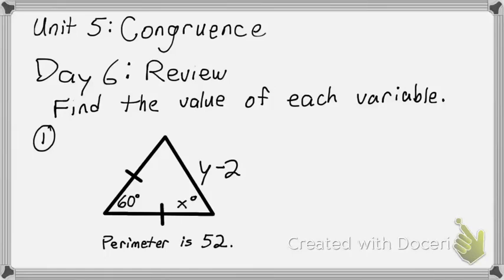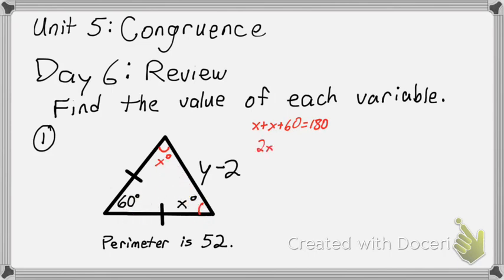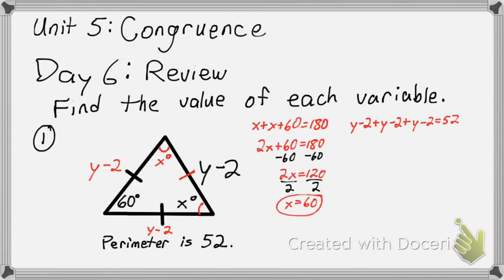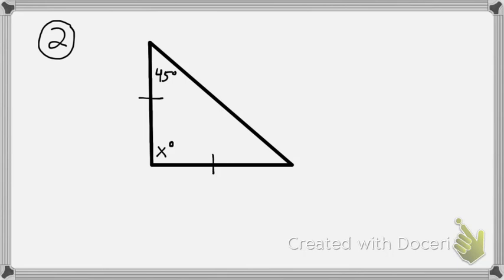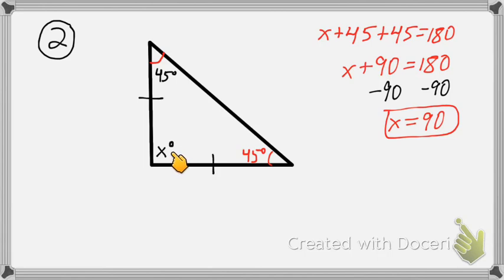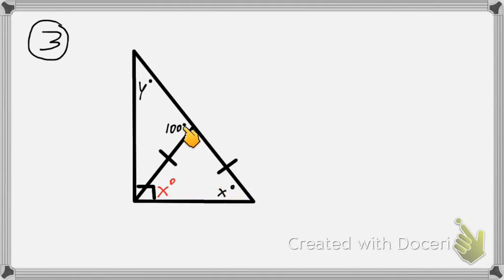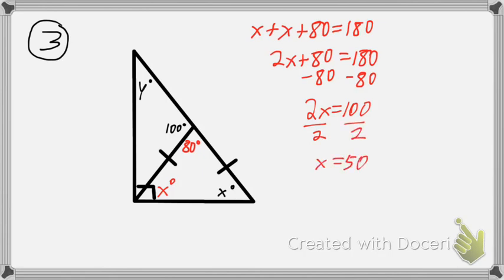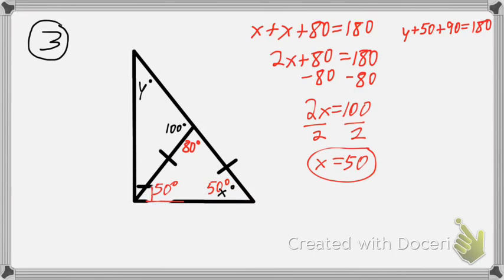day 6 isosceles triangle review